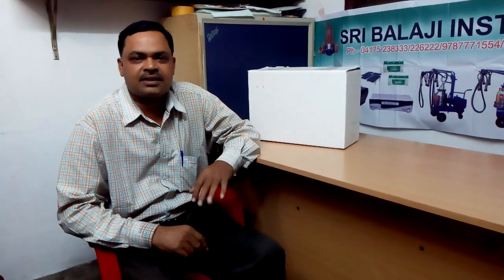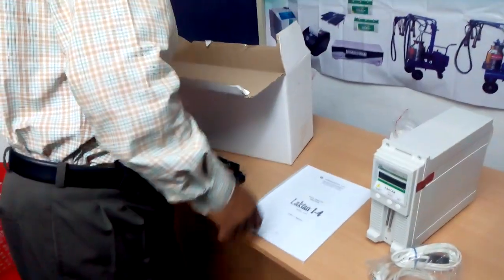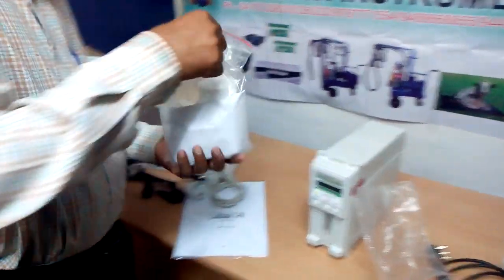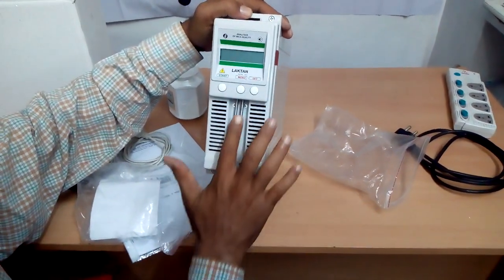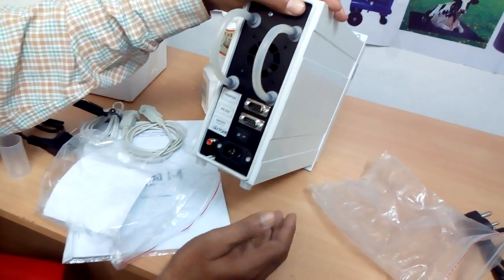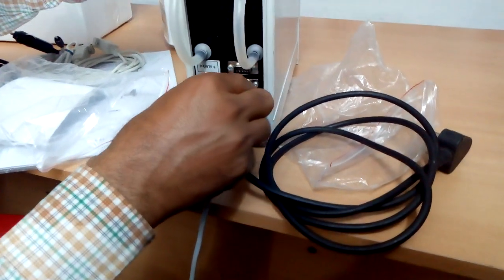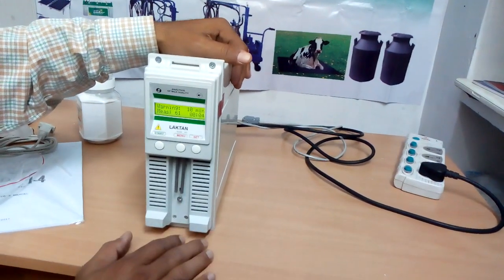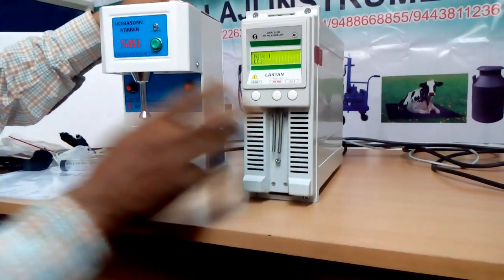How to setup LAKTAN 240 Milk Analyser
Milk quality analyzer "Laktan 1-4M" model 240 is used to determine the percentage of fat, solids-non-fat (SNF) in fresh whole, preserved, pasteurized, normalized, powder milk, non-fat and long storage milk. The analyzer may be used to conduct express analysis when preparing, receiving and processing milk as well as in selection work.

The main distinctive feature of the new model is a combination of the high measurement speed (90 samples per hour), an affordable price and high reliability and accuracy.